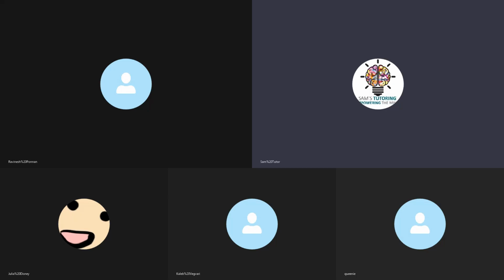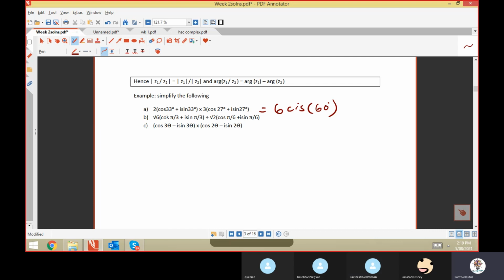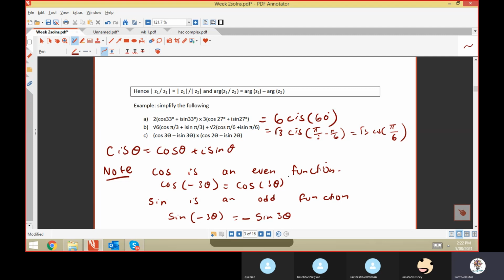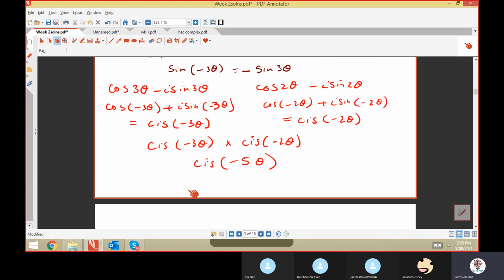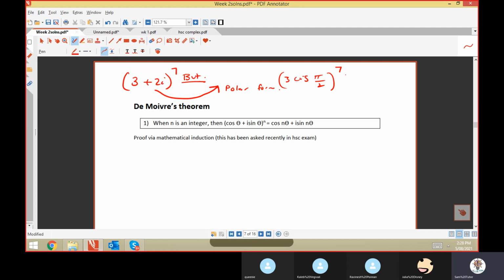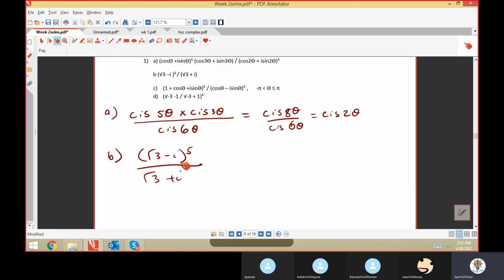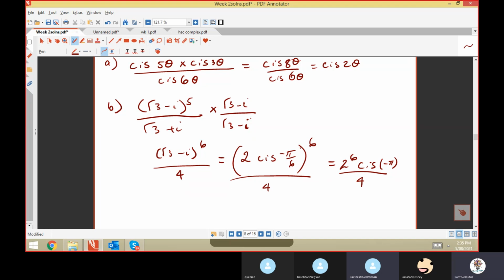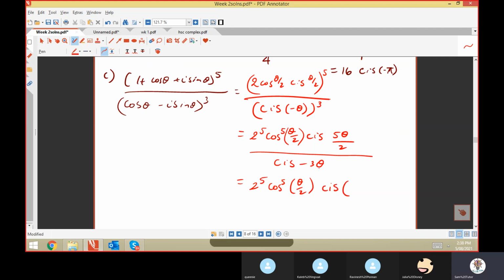Year 12 || Extension 2 || Complex Numbers